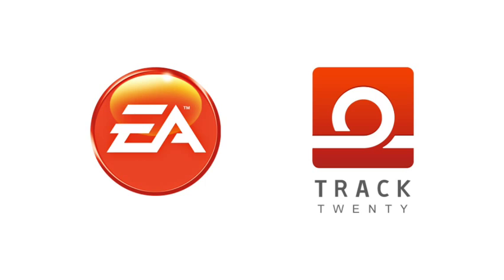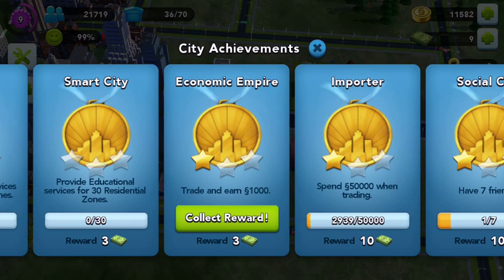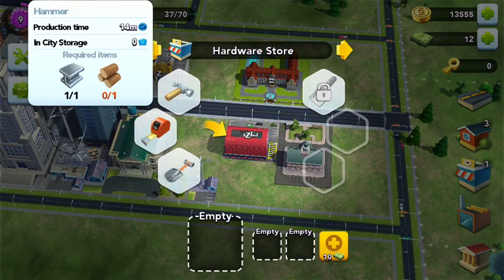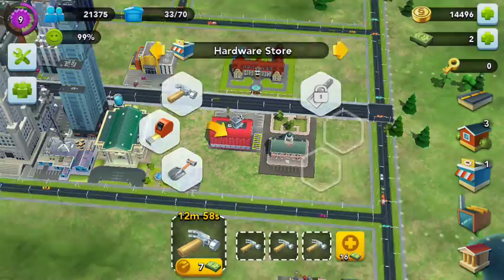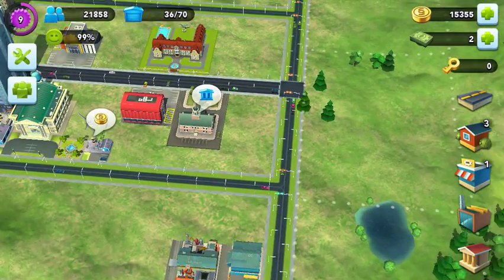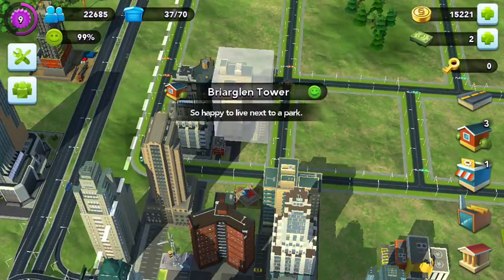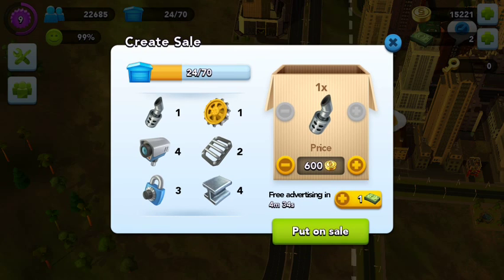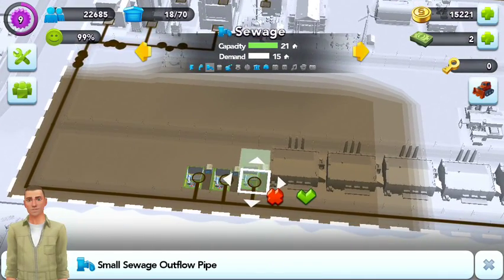SimCity BuildIt : Bringing Home The Bacon